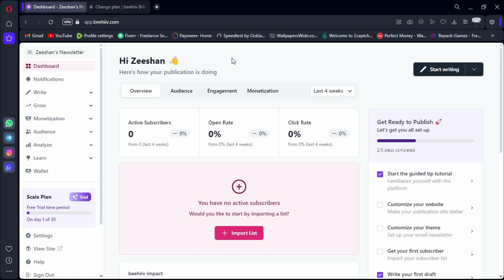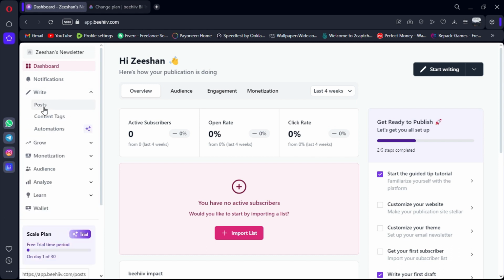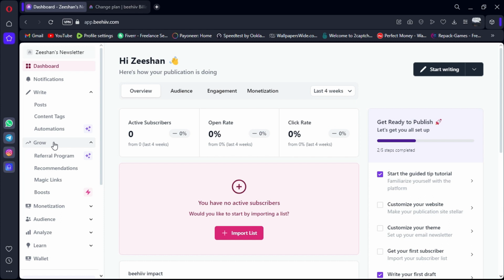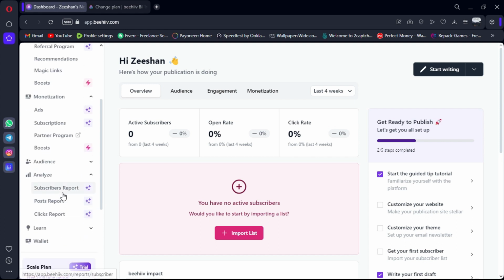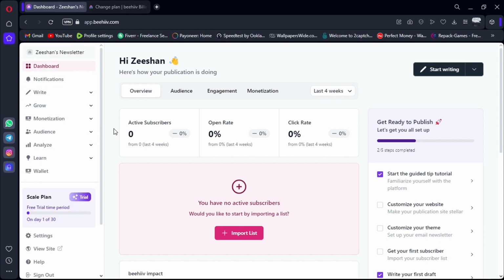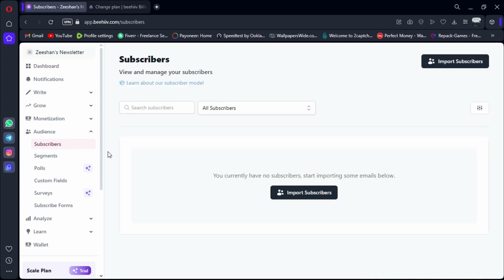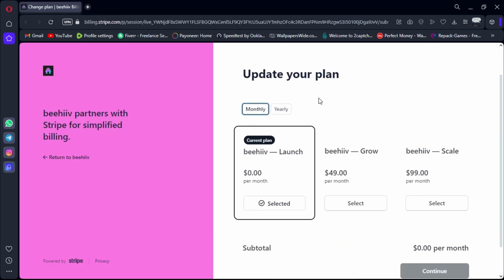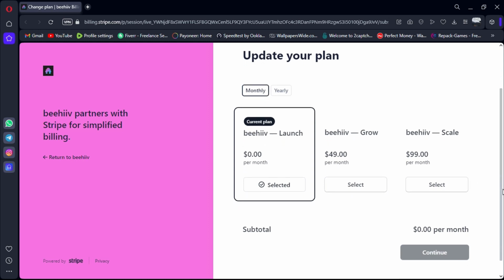Why Beehiiv is the best newsletter platform for beginners (2025)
Looking to kickstart your journey in newsletters? In this video, I will tell you why Beehiiv is the ultimate tool for beginner newsletter success in 2025. I will show you its user-friendly interface and powerful features tailored for novices; Beehiiv empowers you to craft compelling newsletters effortlessly. Drop your comments and questions below.